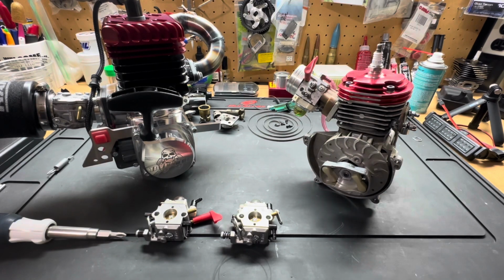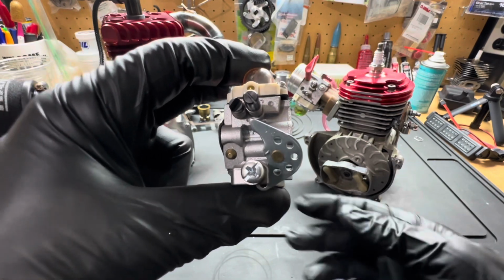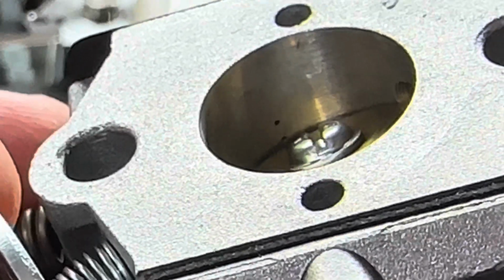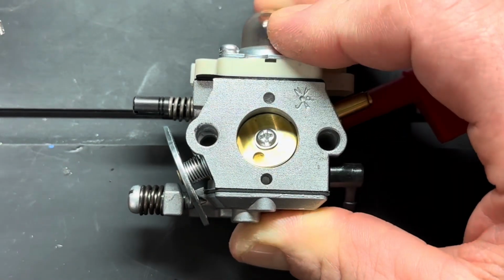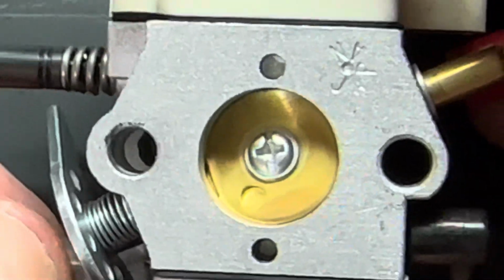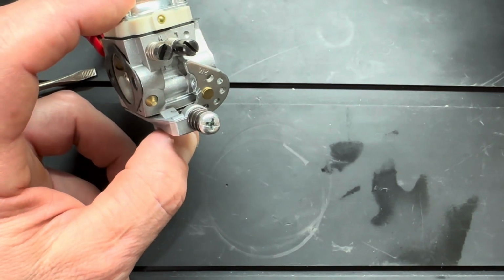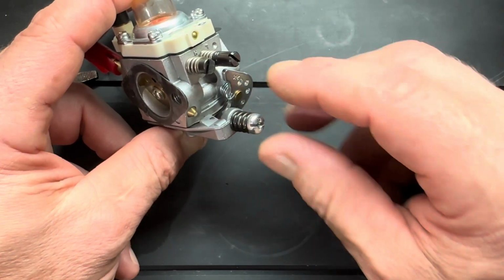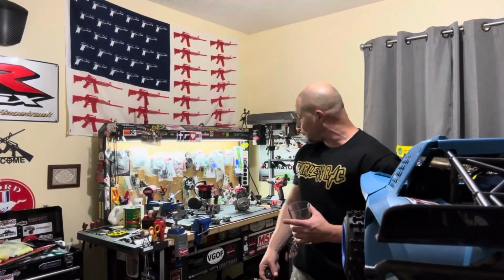Carburetor Time Idle Setting/Tuning What To Do And Not To Do!